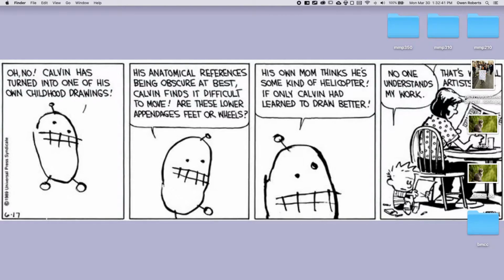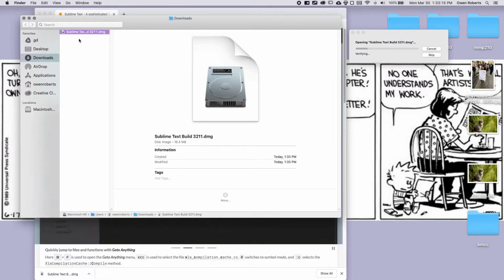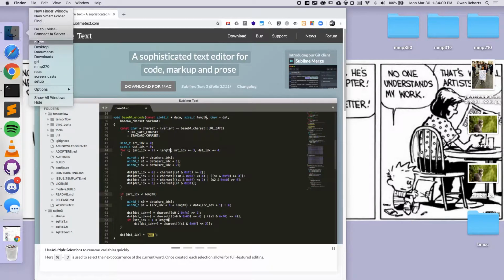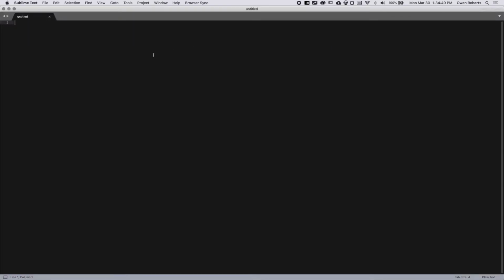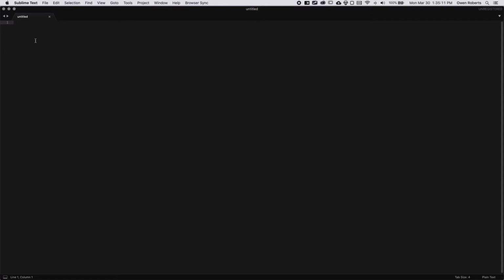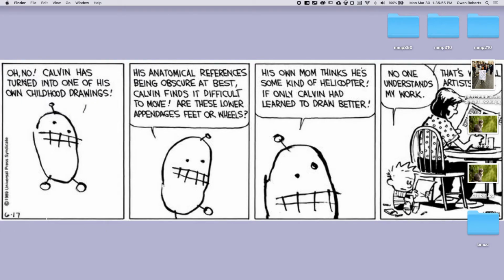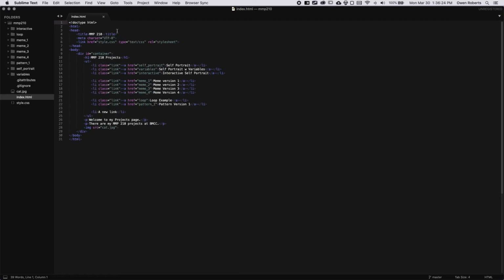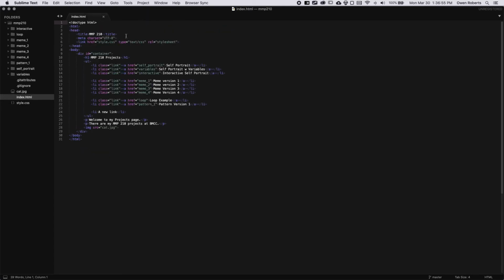SublimeText 3 setup for Mac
This is a reference video for setting up the Sublime Text on the Mac for MMP students @ BMCC.

00:00 - Download and install
01:17 - Open program and folders
02:52 - Tips on view